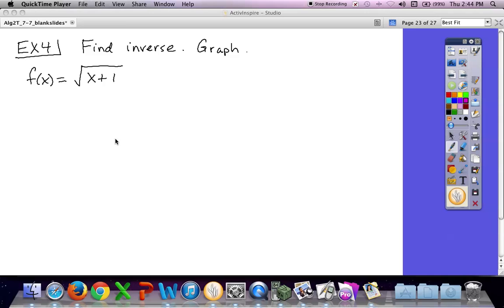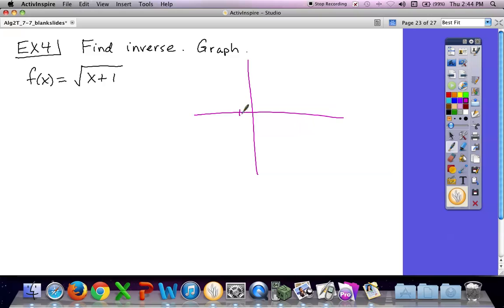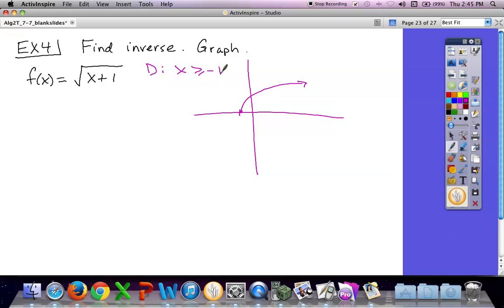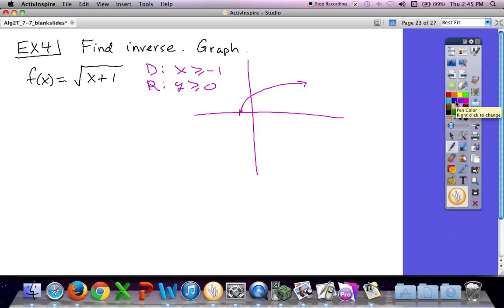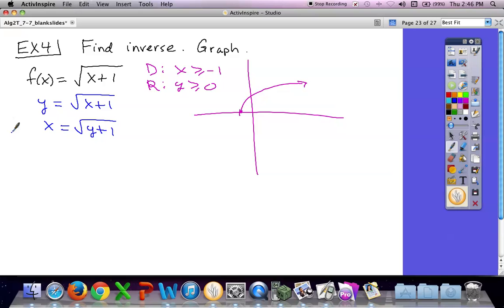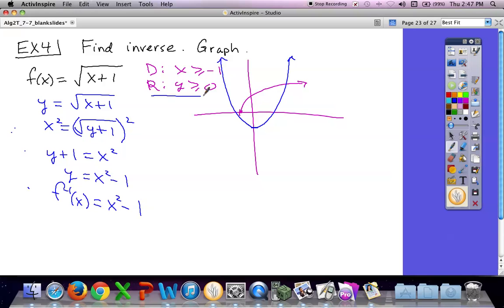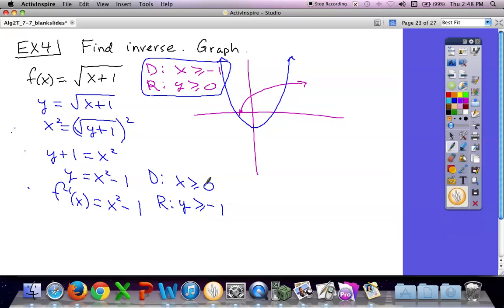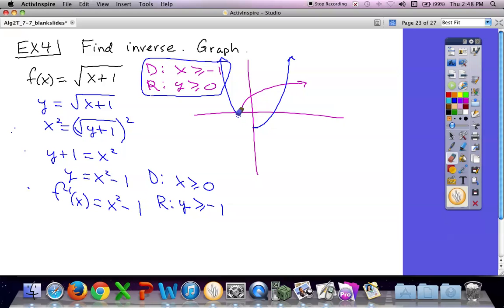Alg2T 7 7 16